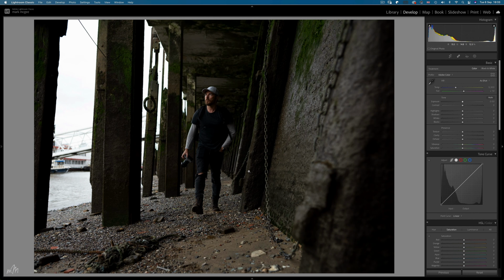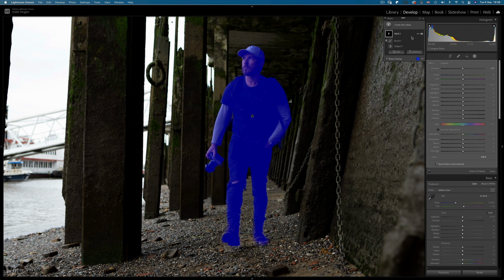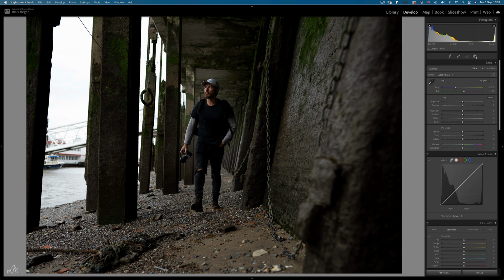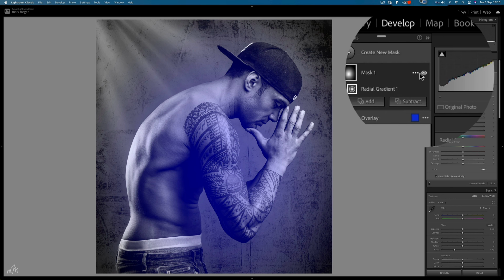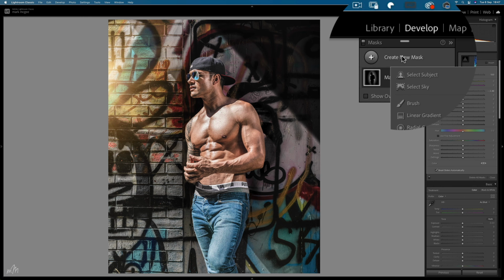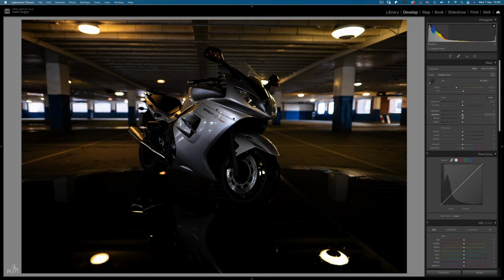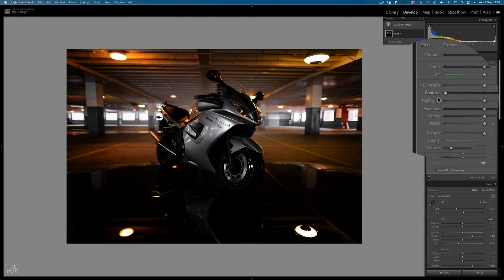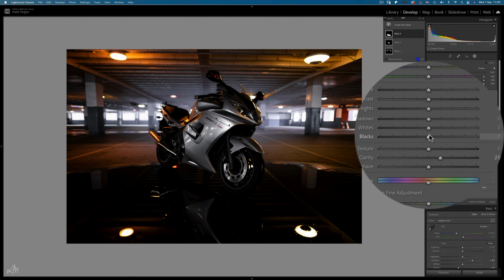How to Separate an Object from the Background in Lightroom! (3 Easy Steps)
In this Lightroom tutorial, I explore the new Subject Selection Filter and how we can separate the subject from a background in 3 easy steps. Using Radial Filters in Adobe Lightroom, we can bring an image to life and draw focus to the foreground.